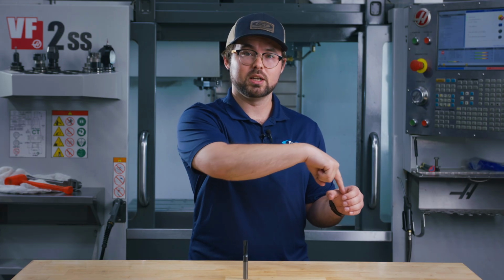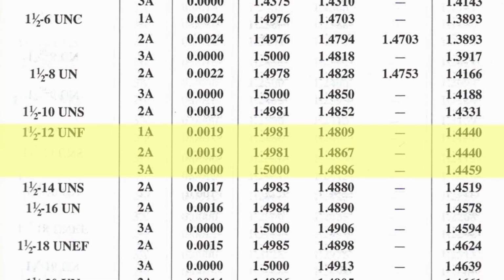Everything About Thread Milling! | Tool Tuesday | Scientific Cutting Tools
Confused about thread milling? Let’s break down exactly how thread milling creates perfect threads.

If you've ever watched a thread mill run and thought, I know it works, but I'm not totally sure what it's doing. You're not alone. In this episode of tool Tuesday, I'm going to explain what thread milling actually is, how it physically creates a thread, and how it's different from tapping, without getting too theoretical or academic. By the end, you should be able to picture exactly what's happening inside a hole when a thread mill runs!
Connect with Scientific Cutting Tools!
About Us:

When Scientific Cutting Tools was founded over sixty years ago, no one could have imagined what the world of industrial manufacturing would look like today. While many things have changed over the last six decades, one thing has remained the same: our commitment to provide our customers with the highest quality cutting experience. We offer seven standard product groups and over 8,000 SKUs, all of which are produced right here in the USA.

In addition to standard, ready-to-ship products, our dedicated team of engineers offer individualized custom and modified options that are tailored to your exact specifications. Our commitment doesn’t end with delivery: we provide ongoing support to address any questions or concerns.
00:00 What Is Thread Milling and How Does It Work?
00:23 Why Do Machinists Switch From Tapping to Thread Milling?
01:04 How Does a Thread Mill Physically Create a Thread?
01:35 Why Does CNC Motion Control the Thread Size?
02:04 Can Thread Milling Be Used for Internal and External Threads?
02:26 Why Do Thread Milling Failures Happen?